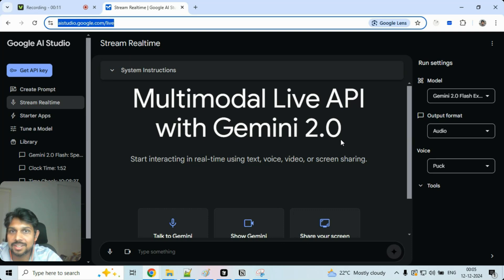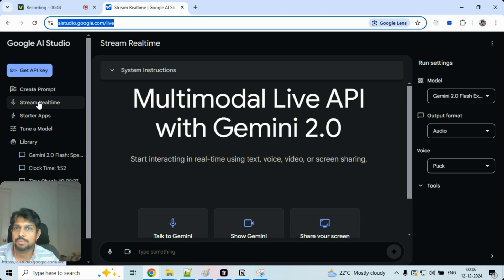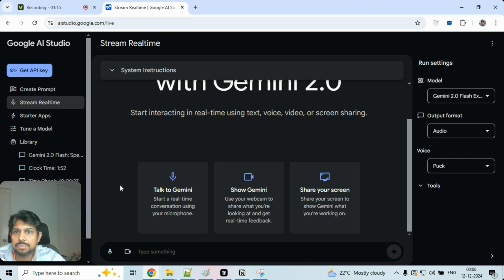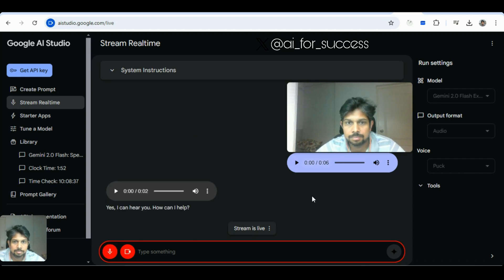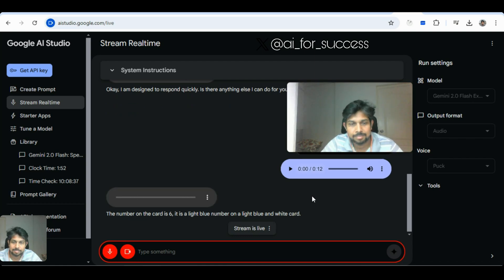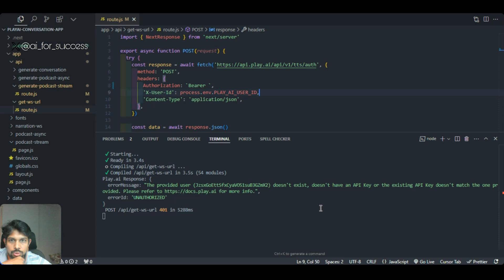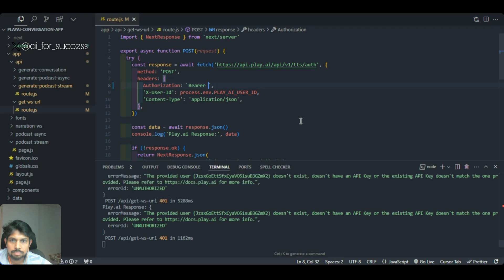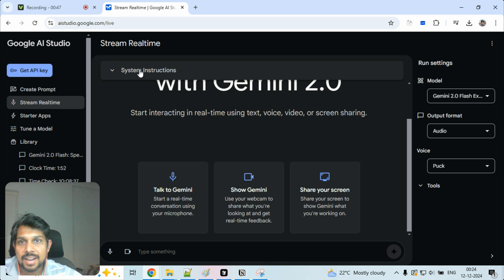How to use new Google Gemini 2.0 Flash | Google AI Studio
Google Gemini 2.0 Flash is the new AI model released from Google AI , In this video, I'm diving into Google's new AI model, Gemini 2.0 Flash, and exploring its powerful audio and multimodal features. Google has made a huge leap in AI with this release, offering faster speeds and better performance while supporting a wide range of media inputs and outputs.

In this video, I want to show you how you can use the new Google Gemini 2.0 Flash model in AI Studio and how to use the Webcam and Screenshare features.

Chapter :
Intro: 00:00
Gemini 2.0 Flash in AI Studio : 0:25
Show Gemini 2.0 Flash Demo : 1:22
Gemini 2.0 Flash Screen Share : 2:20
Outro : 3:23

Key Highlights:
Core Features of Gemini 2.0 Flash
Twice the speed of Gemini 1.5 Pro
Enhanced multimodal capabilities for text, images, video, and audio.
New Capabilities
Multimodal Features:
Native image generation mixed with text
Steerable text-to-speech in multiple languages
Real-time audio and video streaming input
Seamless integration with Google Search and code execution
Deep Research
A new research assistant feature that automatically explores complex topics and compiles reports.
Availability
Experimental access through Google AI Studio and Vertex AI for developers.
A chat-optimized version is already accessible to general users on desktop and mobile web.
The new model will be coming soon to the Gemini mobile app.
Full general availability planned for January 2025, along with more model sizes.
Future Integration
Google aims to integrate Gemini 2.0 across its products by early 2025 and is working on some exciting prototypes:

Project Astra: A universal AI assistant research project.
Project Mariner: Exploring human-agent interactions in browsers.
Jules: An AI-powered code agent for developers.
Technical Performance
The model focuses on agentic AI, enabling it to:

Understand more about the world.
Think multiple steps ahead.
Take actions on behalf of users with supervision.
It can handle complex queries, multi-step questions, and multimodal inputs, all while maintaining enhanced privacy protections.

In this video, I’m covering everything about Gemini 2.0 Flash, its new audio and multimodal features, and how it represents the future of Google AI.

If you're curious about Gemini API, Google AI Studio, Project Mariner, Google Blog, Vertex AI, Project Astra, AI Studio, Deep Research, and other cutting-edge advancements, make sure to watch the full video!